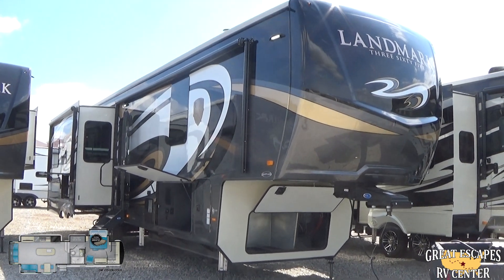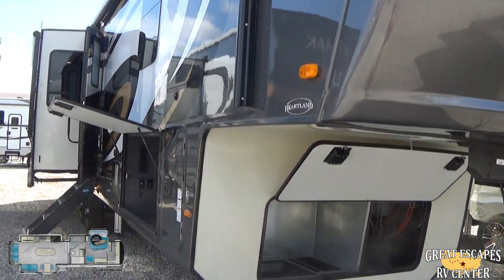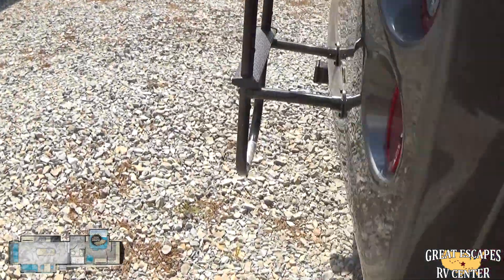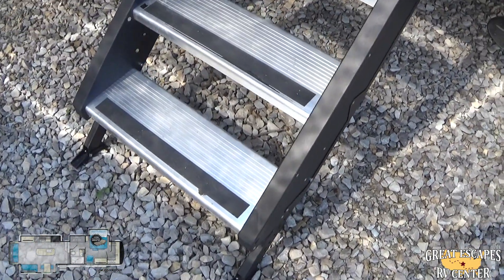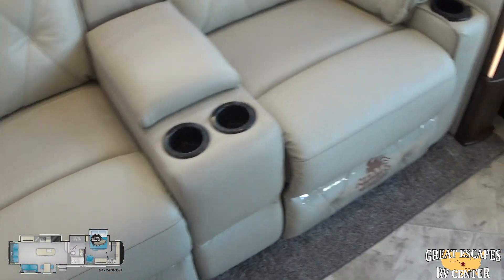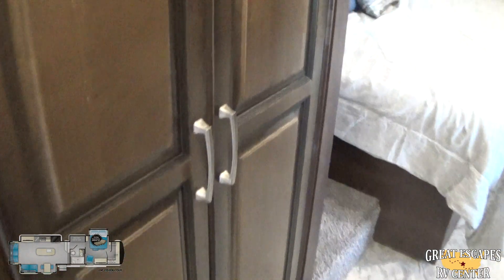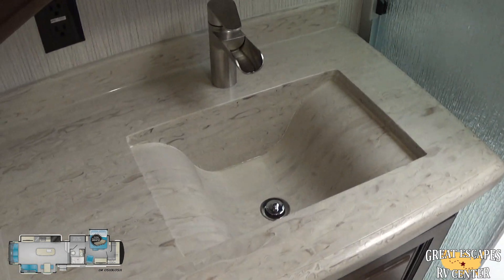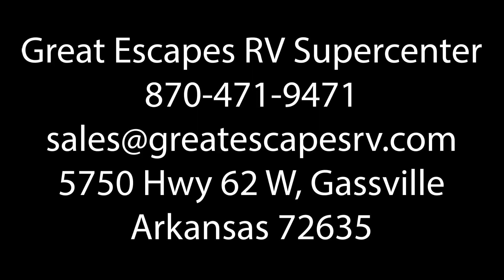2020 Landmark 365 Oshkosh - Great Escapes RV Supercenter